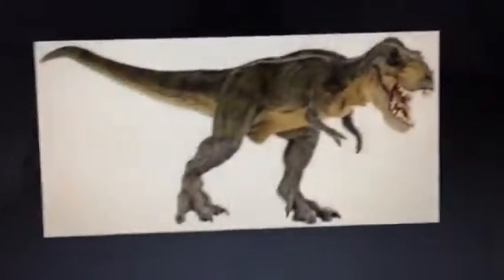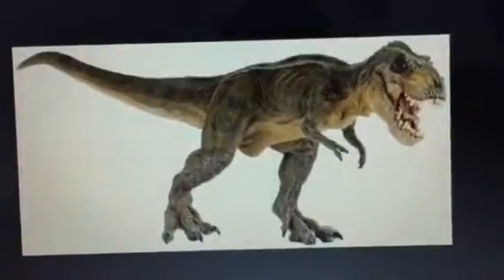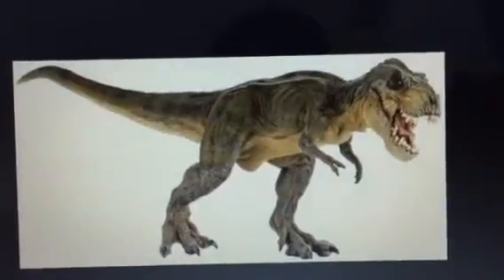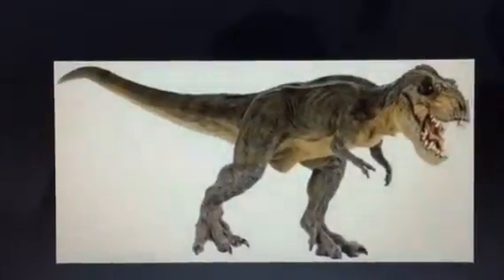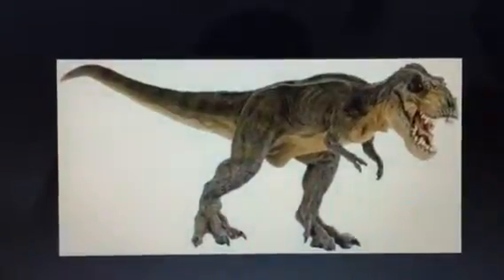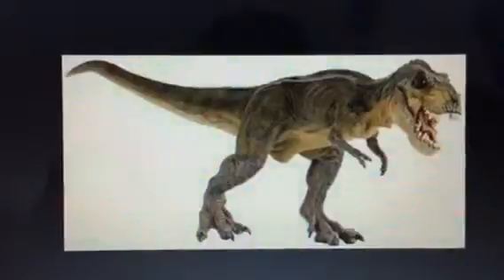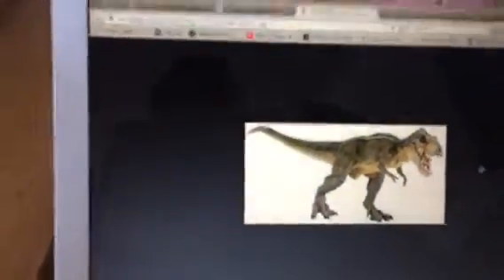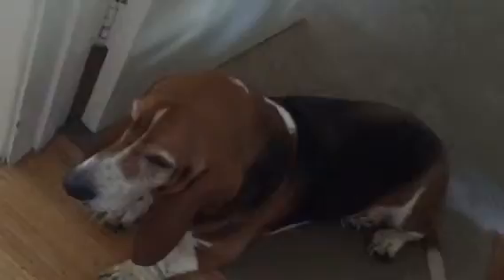Basset, Buffalo or T. Rex?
Dinosaurs live!